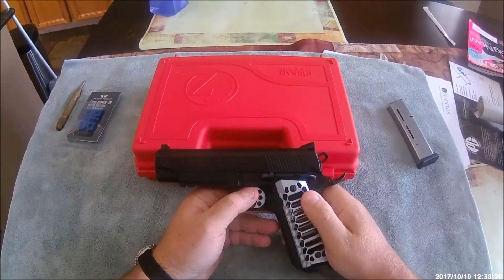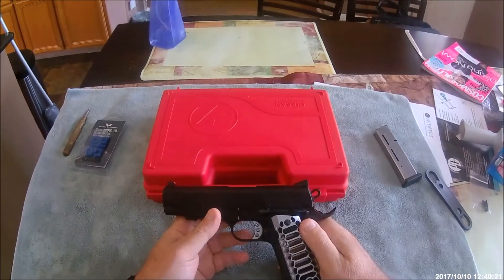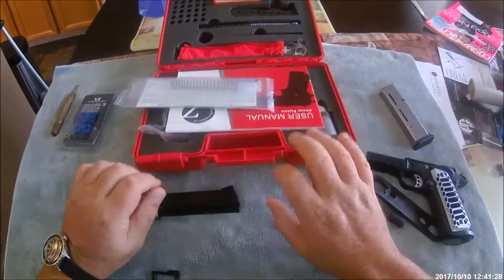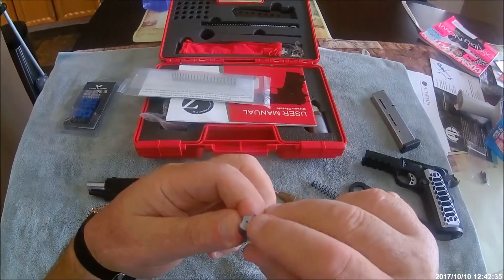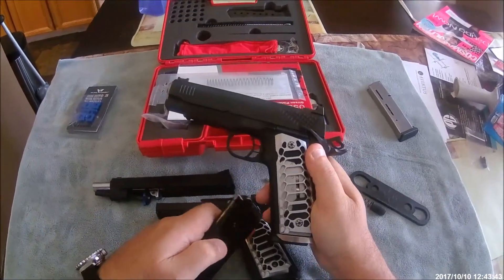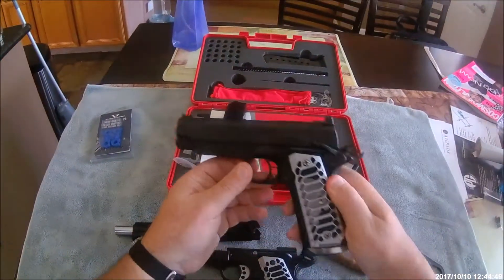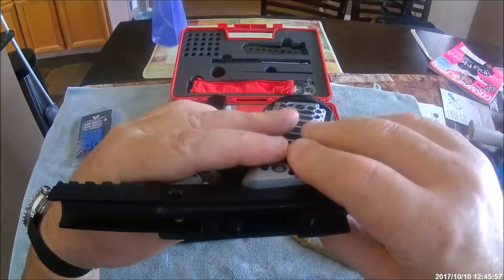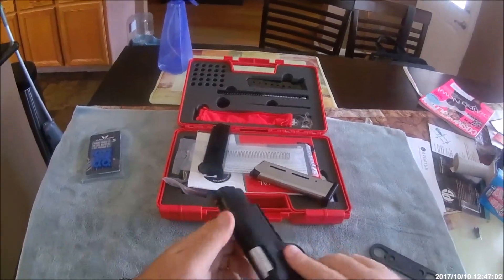Zenith (Girsan) MC1911c .45 acp Take 2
Fixed the Zenith (Girsan) and how I did it!